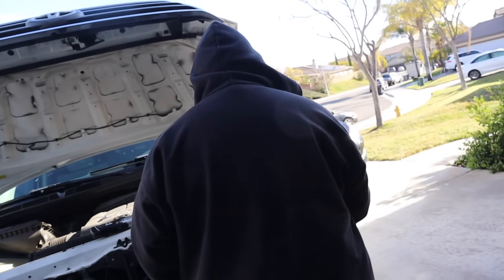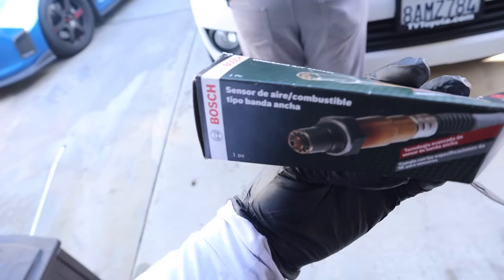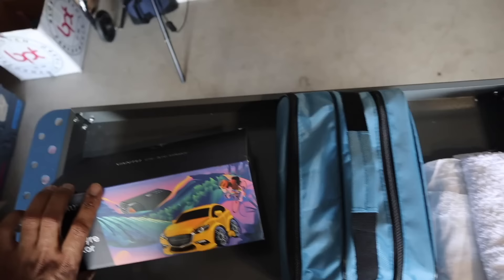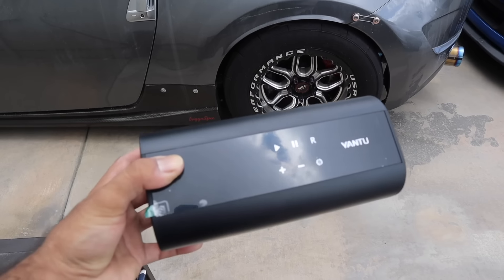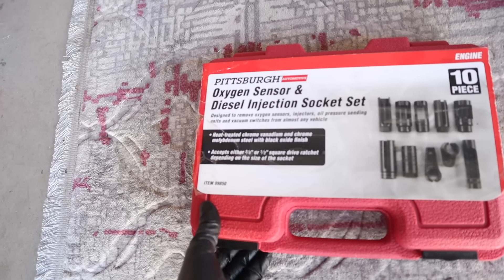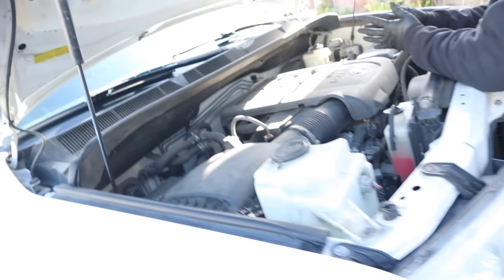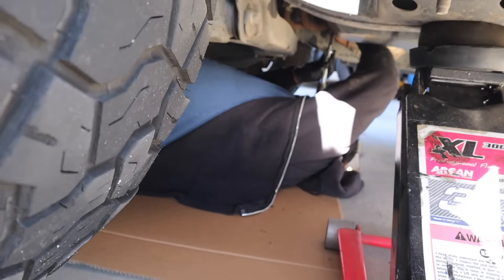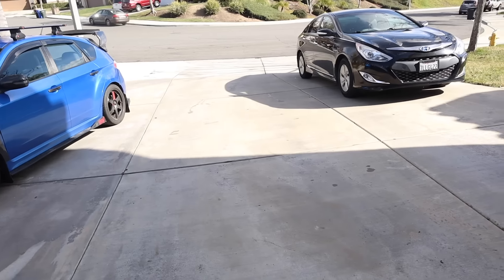Toyota Sequoia Brokedown!! Fixing the MAF & O2 Sensors In Hopes Of It Running Again!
In this video, we tackle a major issue with our Toyota Sequoia that had us stranded! 🚗💨 Join us as we show you how we diagnosed and fixed our broken-down Sequoia by replacing the Mass Air Flow (MAF) sensor and both Oxygen (O2) sensors. Whether you're a DIY enthusiast or just curious about car repairs, this step-by-step guide will walk you through the entire process.

YANTU AIR BOX:
 ☞ 20% product discount: 10DIQZEV
DON'T SLEEP ON THIS KILLER DEAL!!

☞ 2016 Nissan 370Z (Drift car aka TRIGGZZ)
☞ 2008 Subaru STI hatchback (Daily)
☞ 1989 Toyota Supra (MK3) (2jz-GTE/R154 Swap)
☞ 1993 Nissan 300zx (Z32)
☞ 1995 Nissan 240sx (S14 aka LS14)
☞ 1997 Yamaha Super jet 701x (aka NUKE)
☞ 2018 Toyota Tundra (4 seater whoop eater)
☞ Ferrari (Barn find)
☞ FPV pilot ( iflight XL5 6S)
☞ Fanatec Drift simulator
☞ 1988 Nissan 200sx (S12 V6)

⇢⇢⇢⇢⇢MUSIC⇠⇠⇠⇠⇠
 ☞ AudioSocket 💯

⇢⇢⇢⇢⇢PART'S LIST⇠⇠⇠⇠⇠
YANTU AIR BOX: